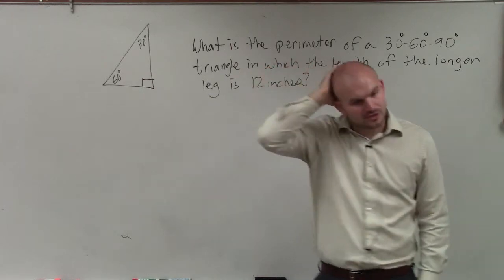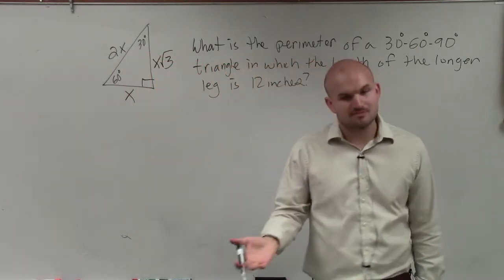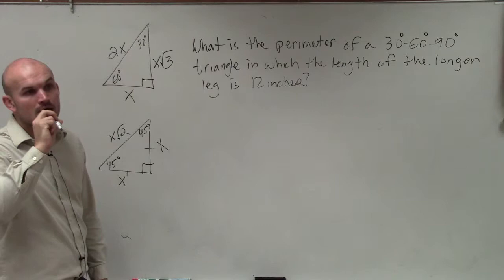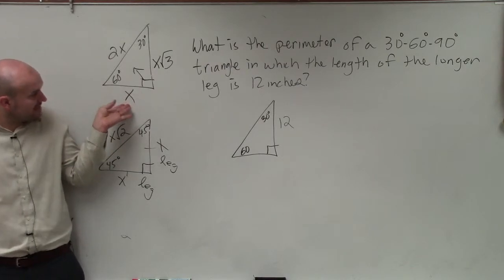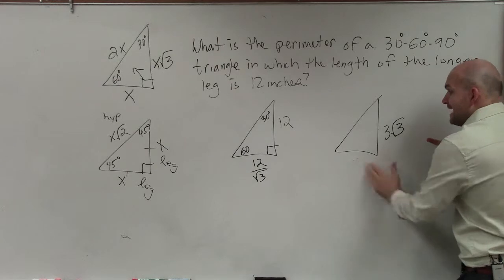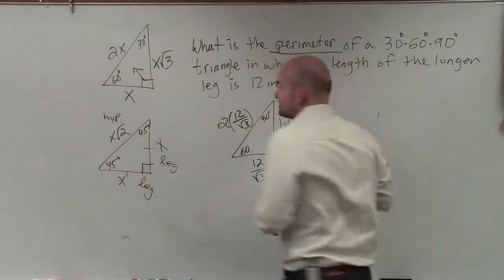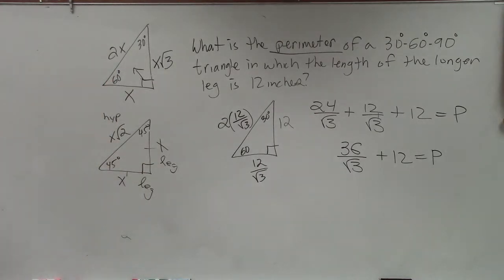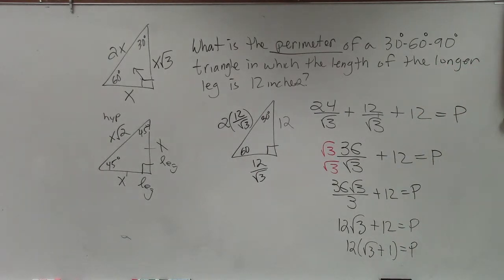ACT SAT PREP How to determine the perimeter of a special right triangle